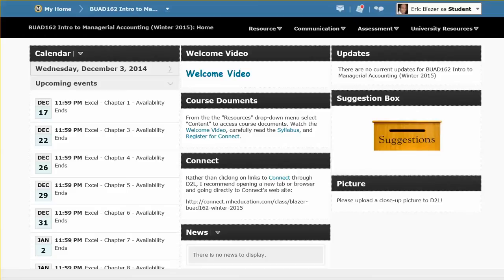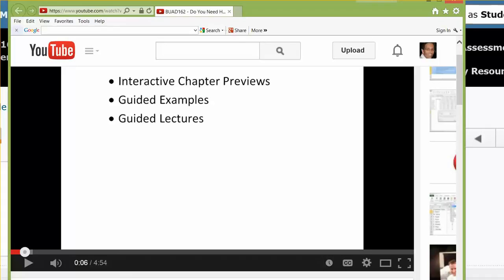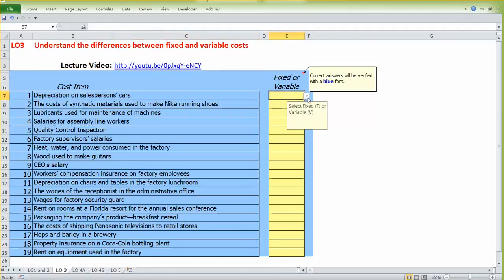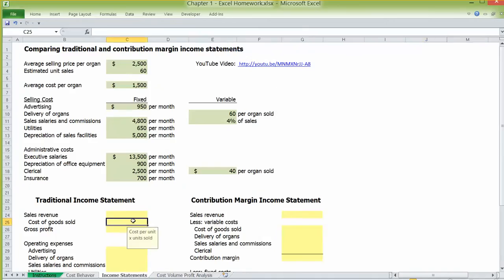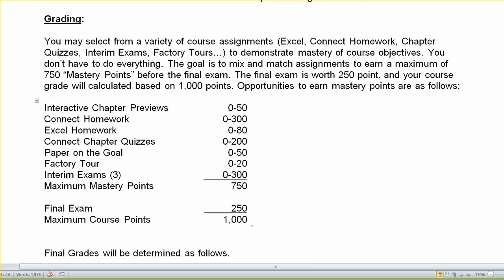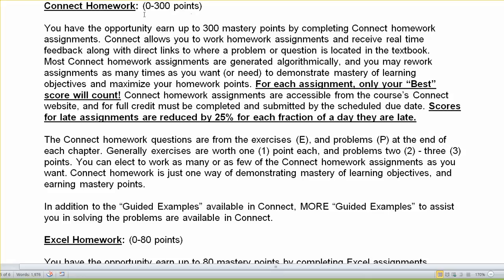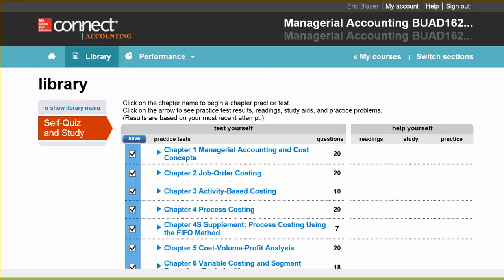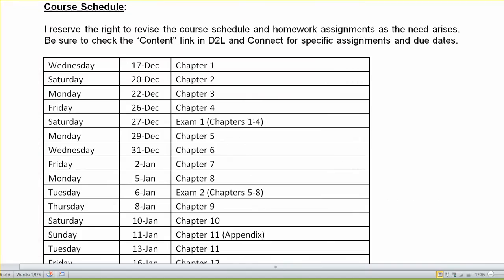BUAD162 - Welcome Video (Old)